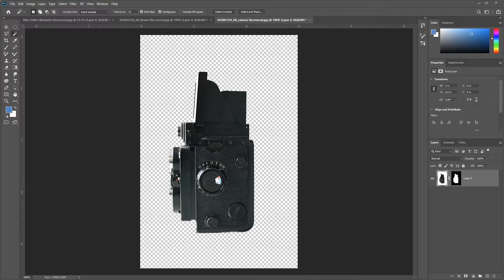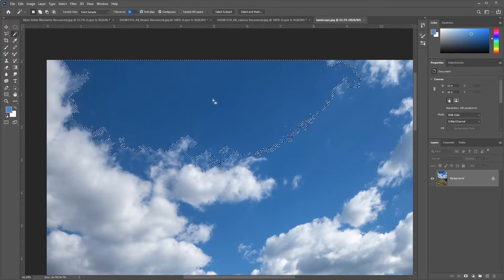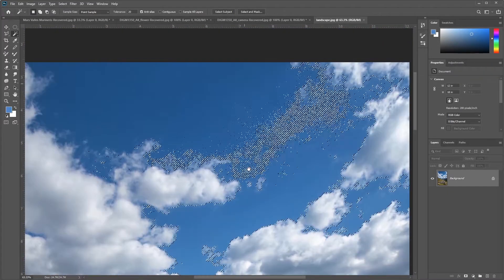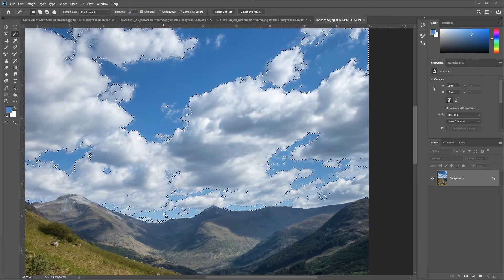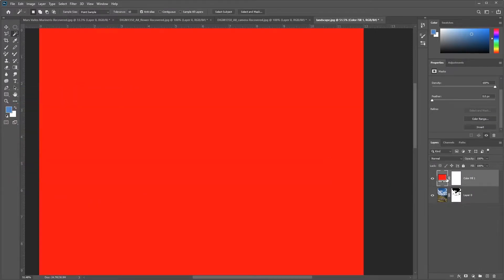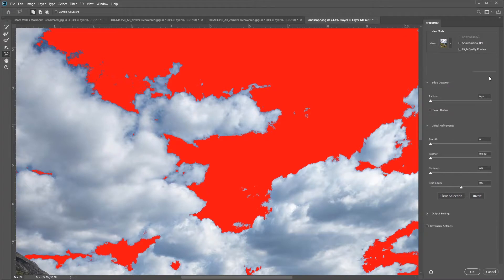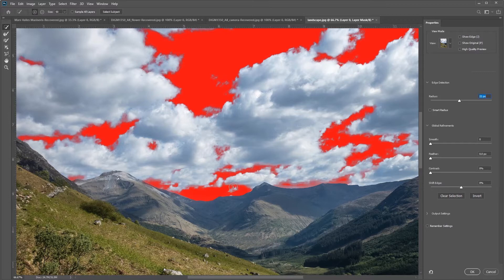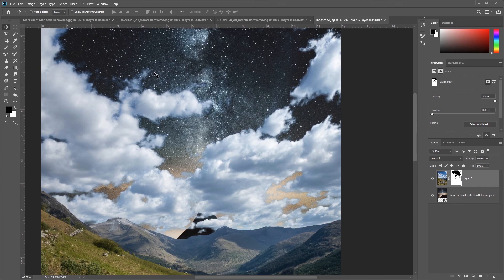Photoshop Composite Tutorial Part 3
Files are located on Blackboard.